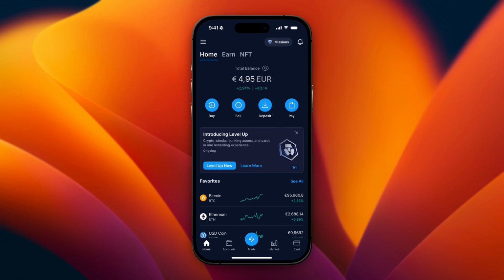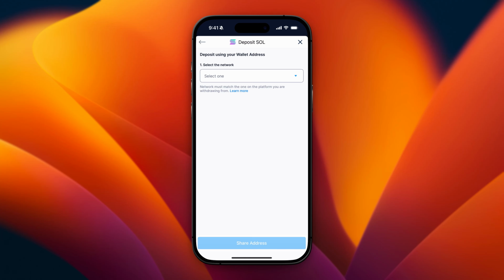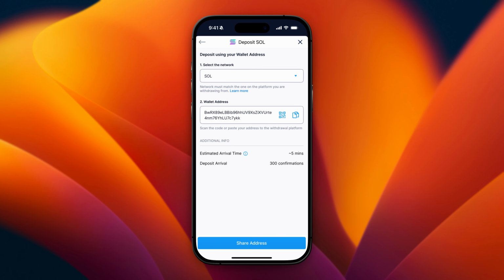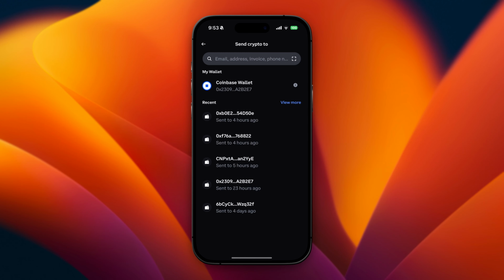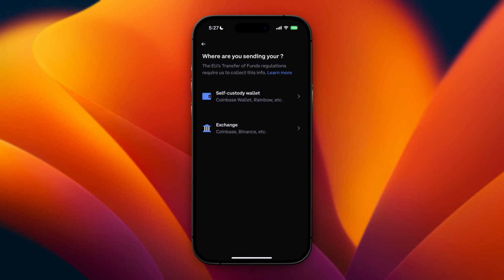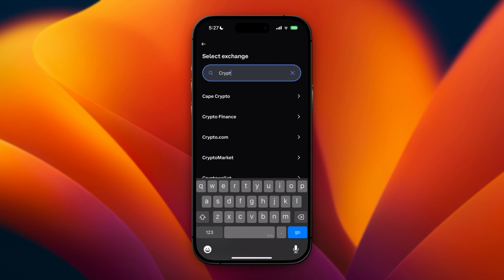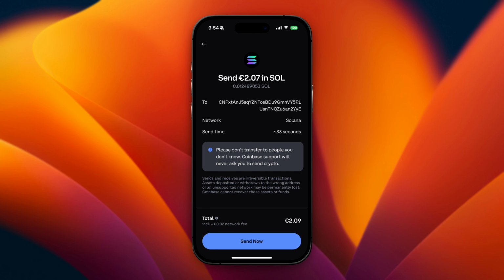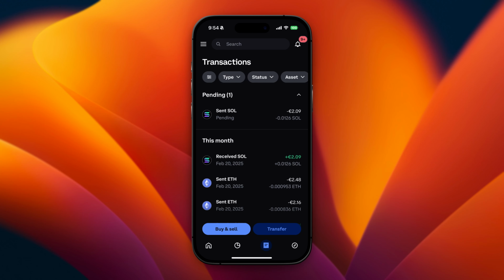How to Transfer Solana From Coinbase to Crypto.com - Full Guide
In this video, I'll show you How to Transfer Solana From Coinbase to Crypto.com